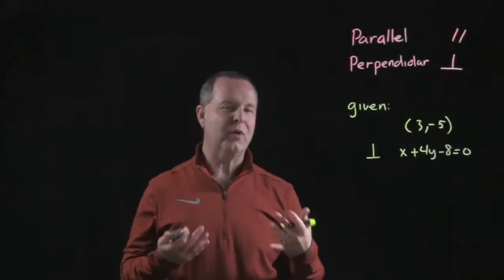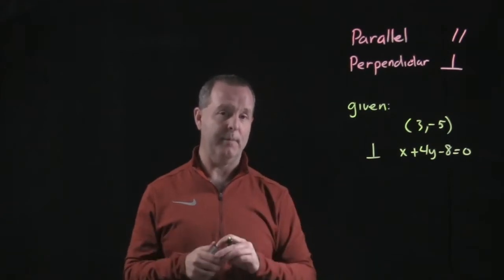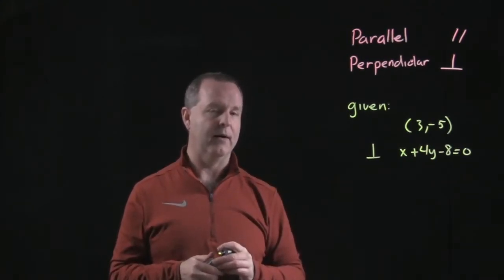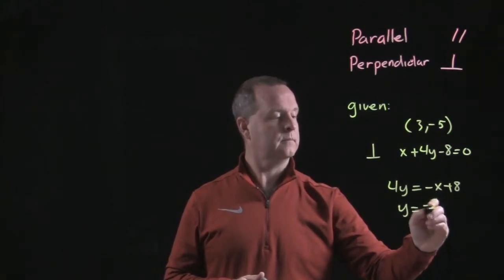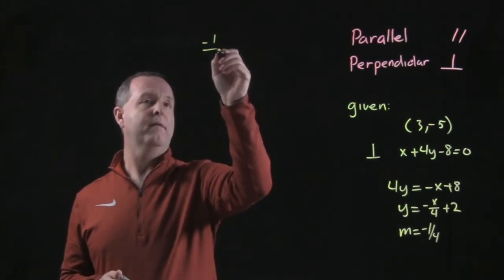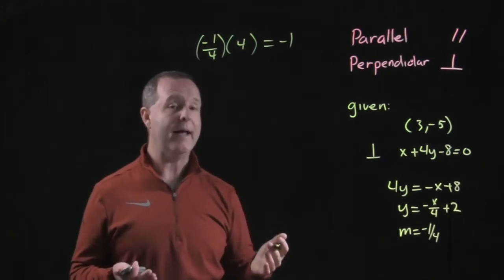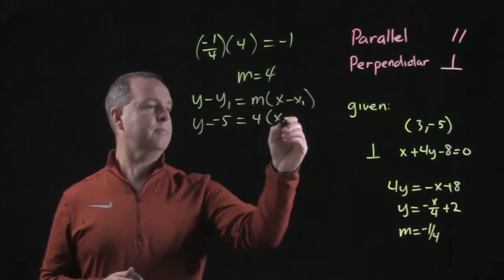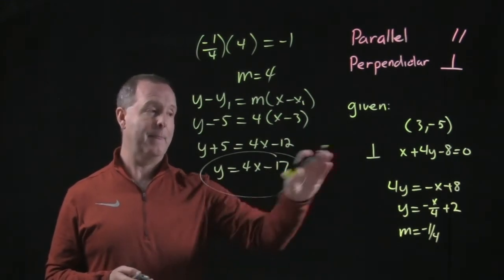Writing Equations of a Line Perpendicular to a Given Line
2.4.2 More on Slope